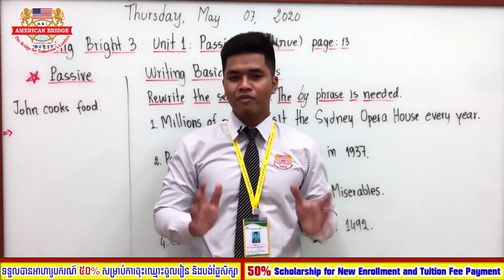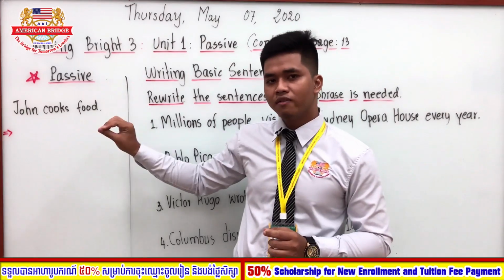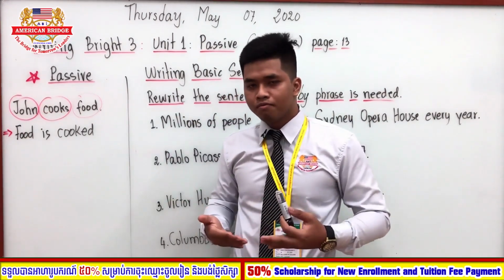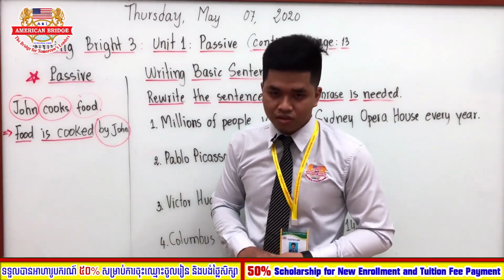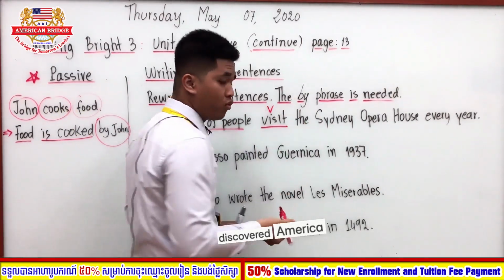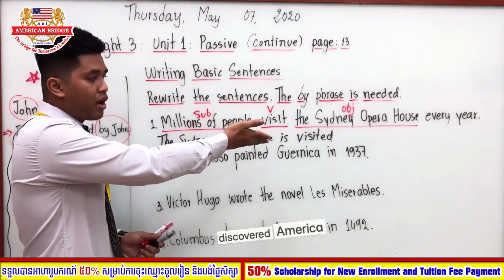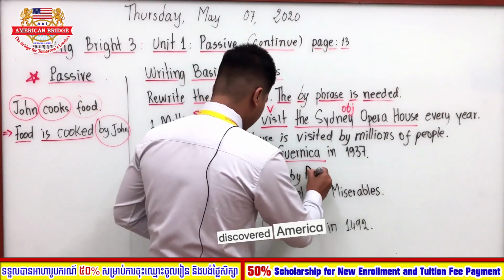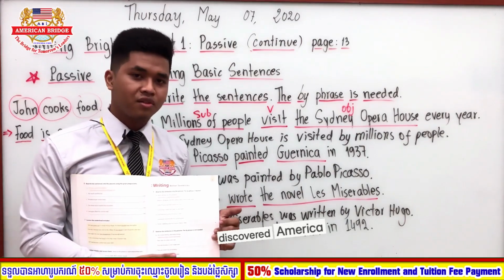Level 9A, Writing Bright 3, Unit 1: Passive (Con.), Page: 13, Date: Thursday, May 07, 2020